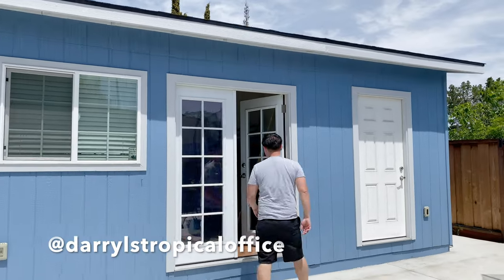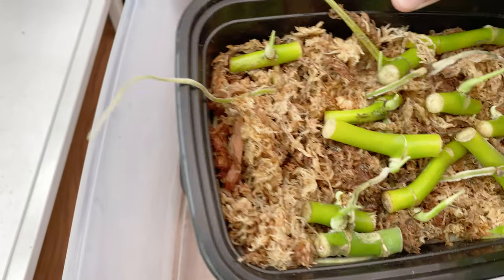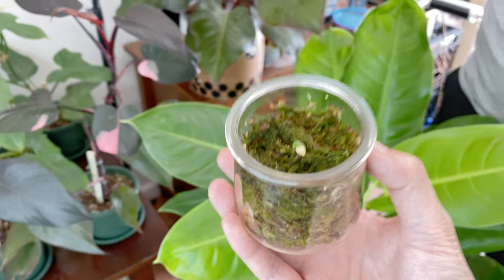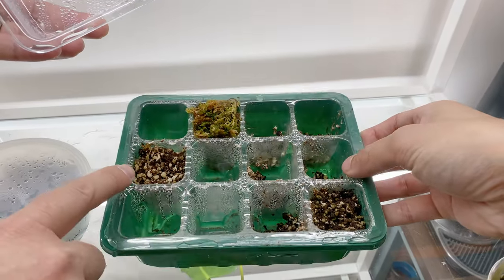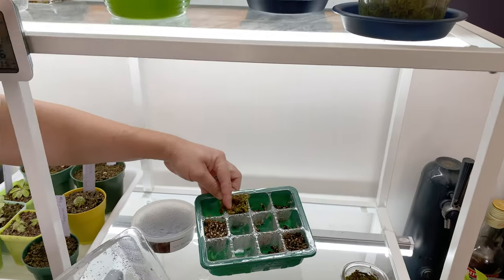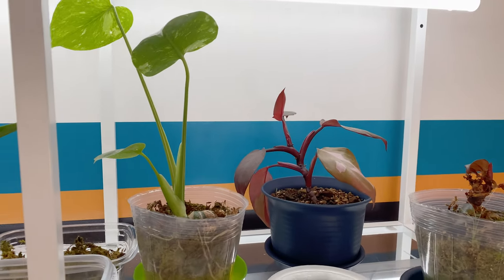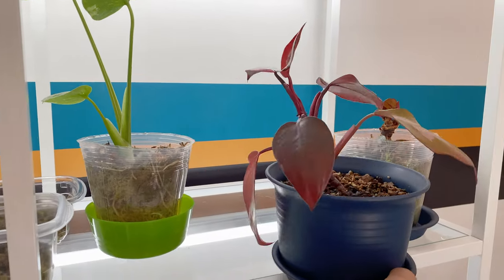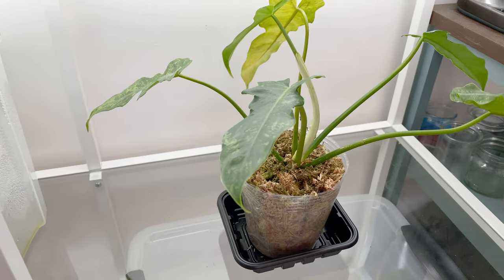Cheap Home Propagation Stations for Houseplants | Work From Home Plant Dad P2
Follow Darryl @darrylstropicaloffice
His YouTube channel is Darryl's Tropical Office:

LegendsofMonstera plant tshirts:
1. Node Mode
2. Plant Leaves
3. Plant Leaves Hoodie(!)
4. Plant Mom/Woman
5. Plant Dad/Man
6. Plant Dog
7. Plant Cat

Humidifiers:

1. [$$] Elechomes large top filling
2. [$$] LEVOIT large top filling
3. [$$] LEVOIT large bottom filling
4. [$] Homasy medium top filling

Pest control:

1. [$] Monterey LG6150 Insect Spray, 16 Ounce
2. [$$] General Hydroponics GH2045 AzaMax, 4 Ounce
3. [$$] Floramite Miticide / Spidercide (specifically for spider mites), 8 Ounce
4. [$] Spectracide 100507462 Immunox Multi Purpose Fungicide Spray Concentrate, 16 fl oz

Lighting:
1. [$$$] Small luxury hanging grow light by Soltech Solutions
2. [$$] Large grow light fixture by Sun Blaze
3. [$$] LED grow light bulb by Haus/Easy Bright
4. [$] 6500k 1400 lumen LED light bulbs
5. [$] Minimalist white floor lamp

Soil components:
1. [$] Hoffman horticultural perlite 18 quarts
2. [$$] Premium grade horticultural perlite
3. [$] Large coarse premium horticultural perlite
4. [$] Organic coarse horticultural perlight
5. [$] Super Moss organic sphagnum moss
6. [$] Super Moss organic bark

Support:
1. Mosser Lee ML1010H Totem Pole Plant Support, 24"
2. MUDNRRY 328ft (100m) Twist Ties，Green Coated Garden Plant Ties with Cutter for Gardening and Office Organization, Home
3. VELCRO Brand 91384 ONE-WRAP Supports for Effective Growing | Strong Gardening Grips are Reusable and Adjustable Gentle Plant Ties, 45 ft x 1/2 in in, Green

4. Luster Leaf 858 Rapiclip Soft Wire Tie Light Duty, 32', Green